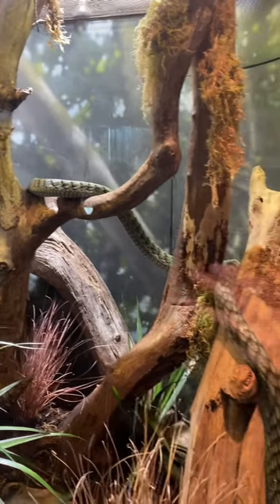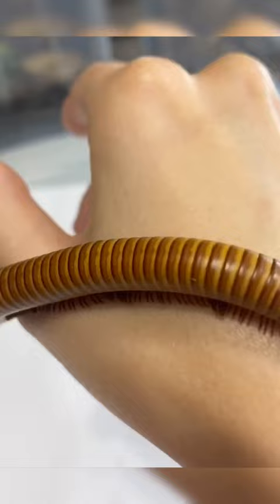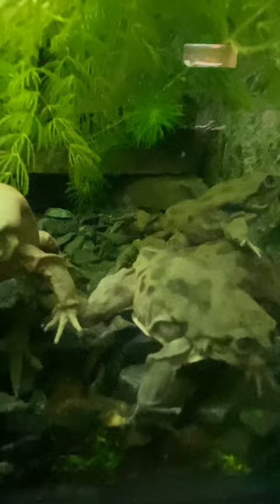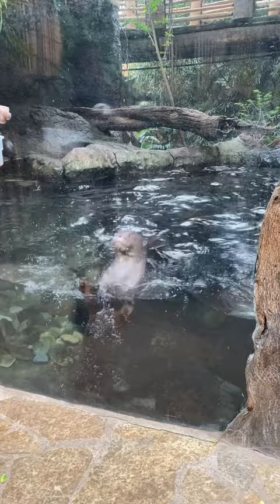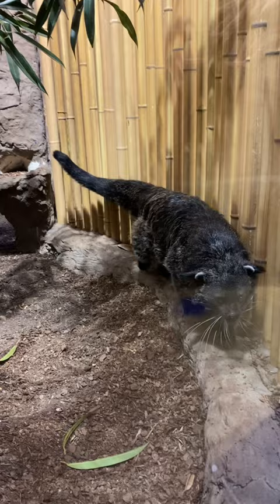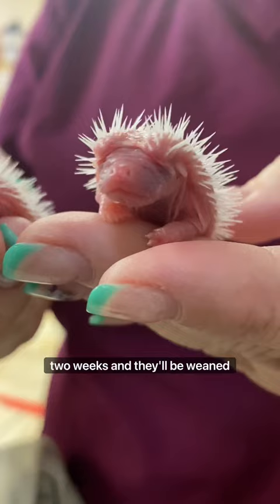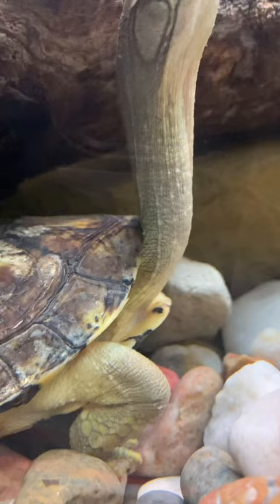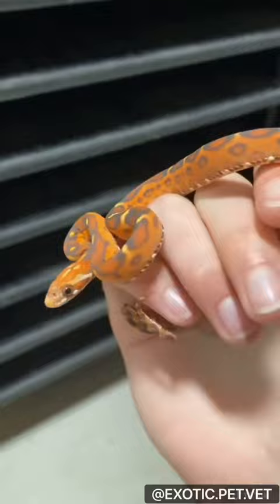Random, CRAZY, Interesting Exotic Animal Facts Compilation- By a Veterinarian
Some of the animals featured include:

West African green mamba
Gaboon viper
Giant otters
Galapagos tortoises
Naked mole rat
Giraffes
Razorfish
Santa Isabel Poison Dart Frogs
Antilles Pink Toe Tarantula
Dendrobates poison dart frogs
McGregor's pitviper
Marmoset
African Clawed Frog
Orb Weaver Spider
Kaiser newt
Lake Titicaca frog
African penguins
Shoebill stork
Binturong
Manatee
Tricolored Bat
Tegu
Australian spotted jellyfish
Hedgehog
Rubber ducky isopods
Corn Snake
Pans box turtle
four-horned chameleon